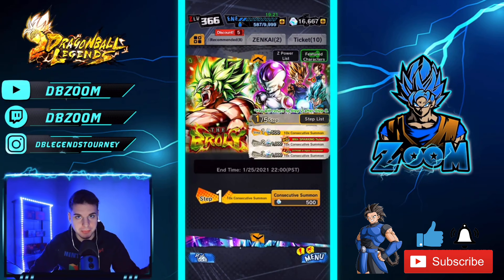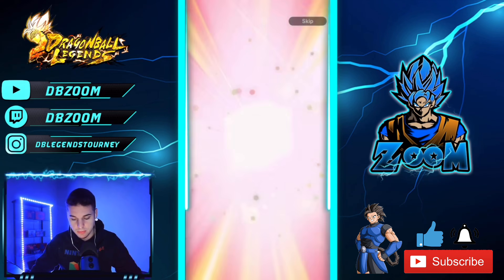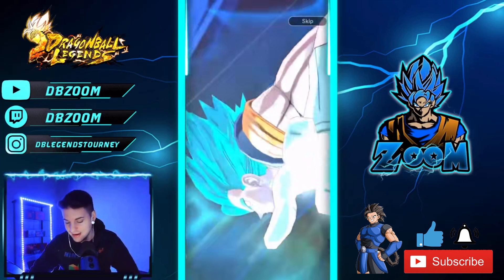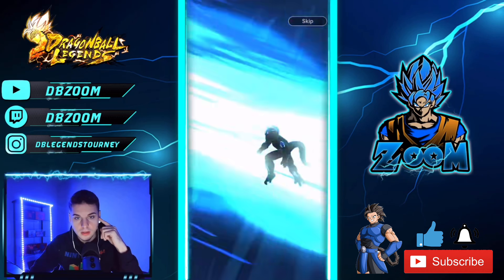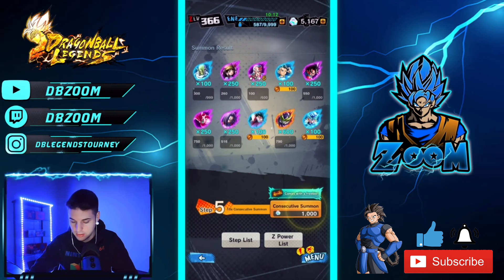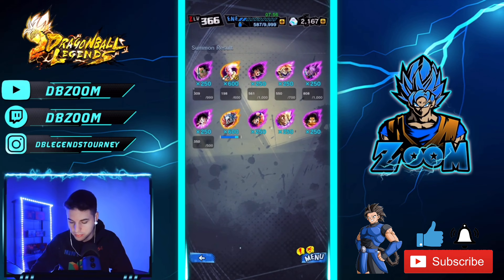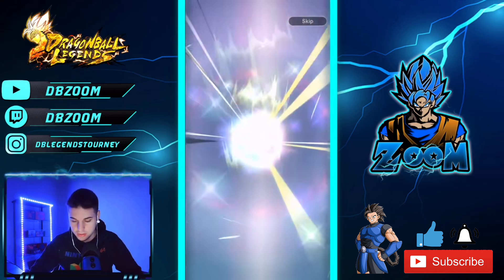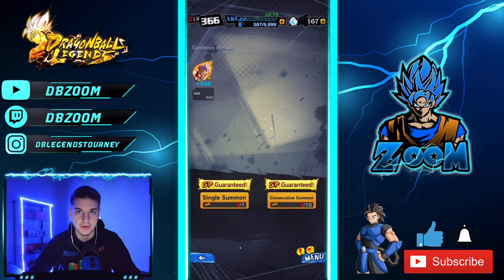🍀 LUCKIEST SUMMONS!!! LF UNITS EVERYWHERE! - 15K CRYSTALS SUMMON FOR LF BROLY! (Dragon Ball Legends)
How Did Your Summons Go? Did You Get LF GOGETA BLUE OR LF BROLY??? 🔥🔥🔥

I also Stream on Twitch! Come say Hi! :)

To Be Featured Also Keep Up With My Youtube Community Board Where I  Also Post Daily So You Can AMA!!! 🔥

For Making My Thumbnail!

Credit To "Drop The Bassline" On YT For Intro Music!